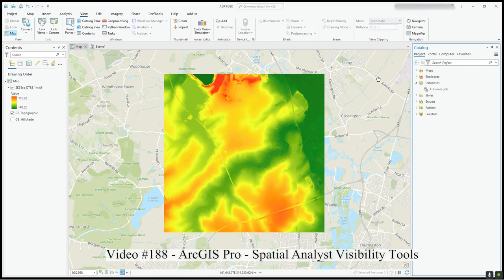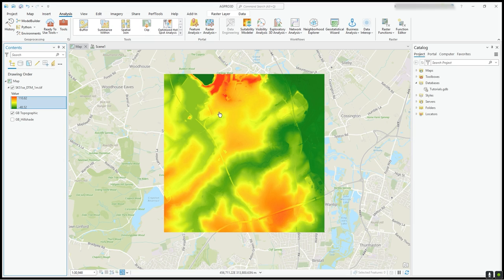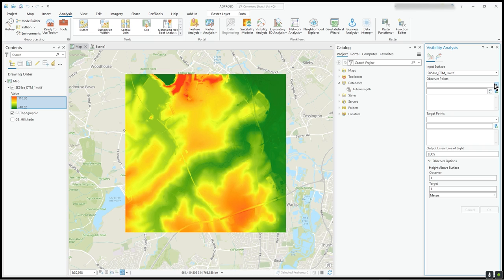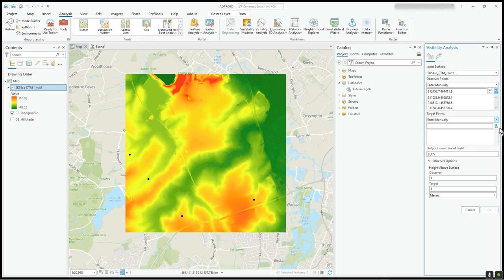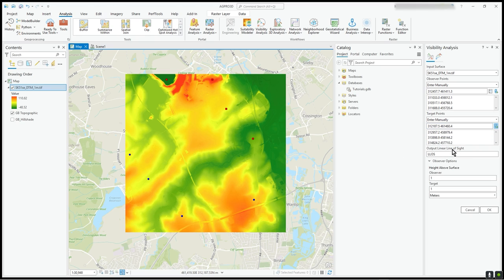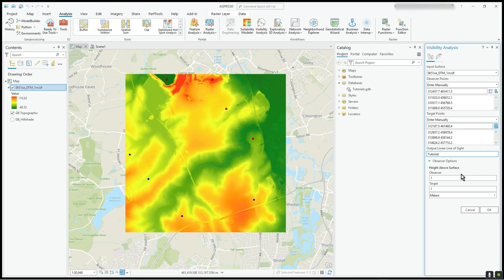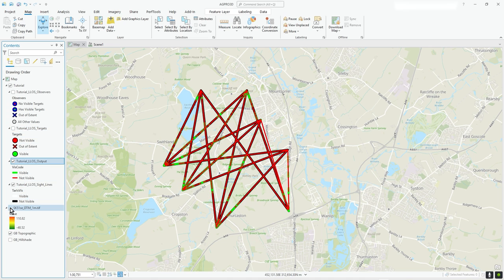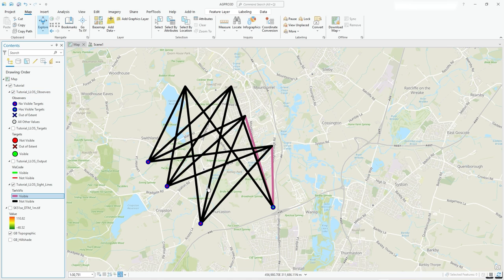ArcGIS Pro Visibility Tools in Spatial Analyst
Video188
This video continues from the previous videos on 3D.  In this one I use ArcGIS Pro and the Spatial Analyst extension to carry out a line of sight analysis using manually set observers & targets and then use the Viewshed geoprocessing tool to create a viewshed raster surface.
The line of sight work generates vector geometries which are automatically stored in the project geodatabase.  The viewshed raster is also stored in the geodatabase.
The raster has cell values that relate to whether or not that particular location is viewable from the input observers and by how many observers e.g. a cell value of 2 means that location can be seen by 2 observers.